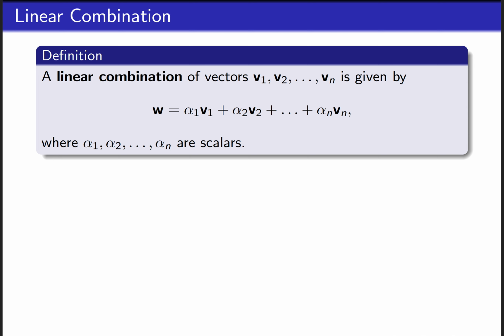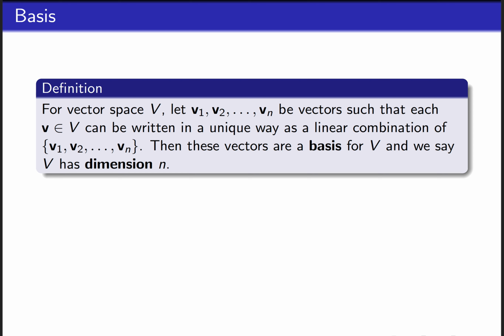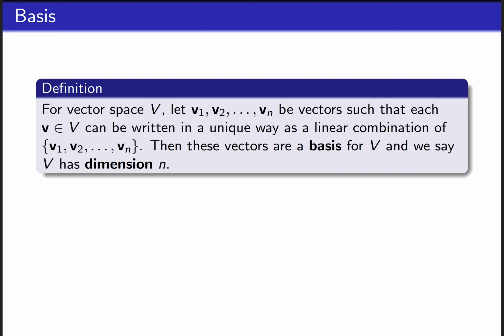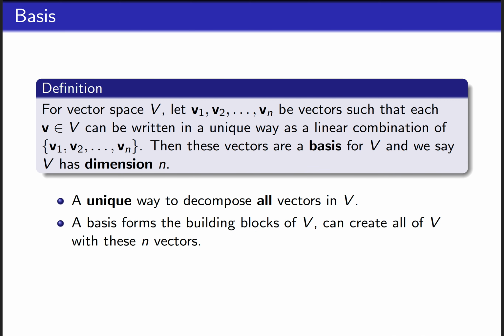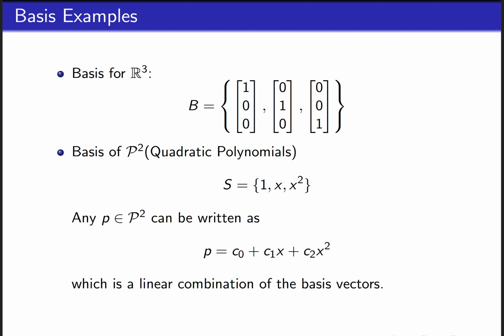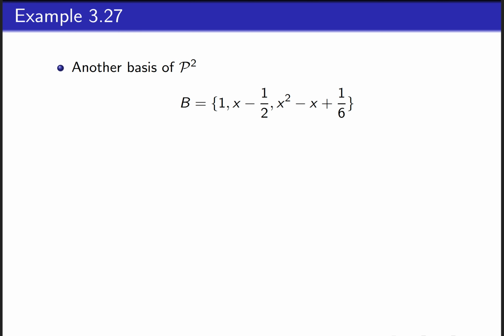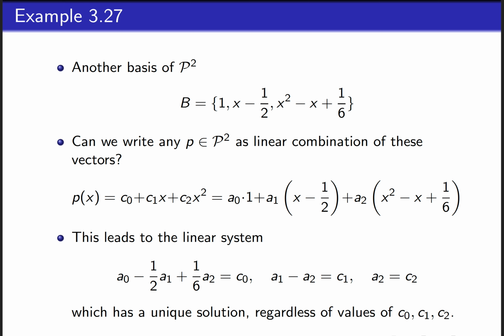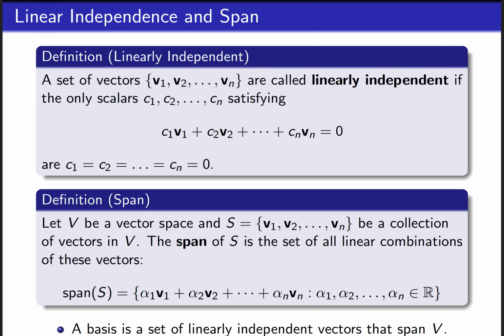Section 3.3 - Basis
This video will introduce the idea of basis, along with a linear combination and linear independence and span of a set of vectors.